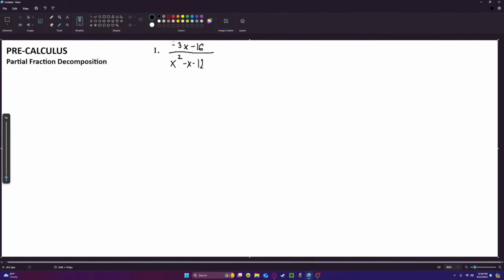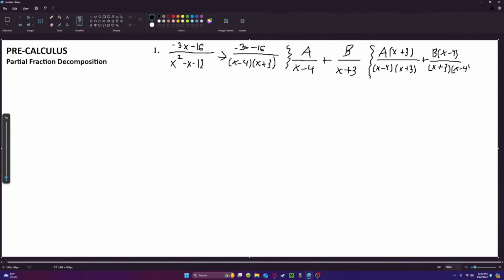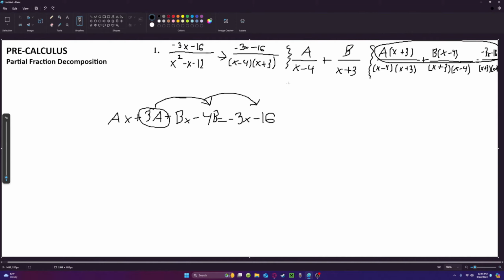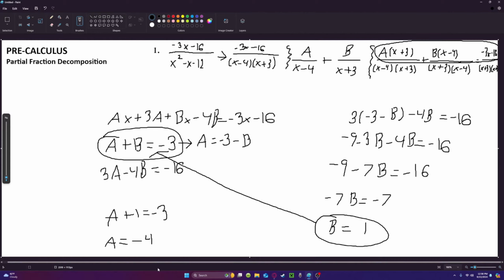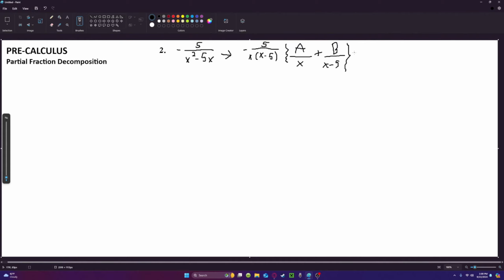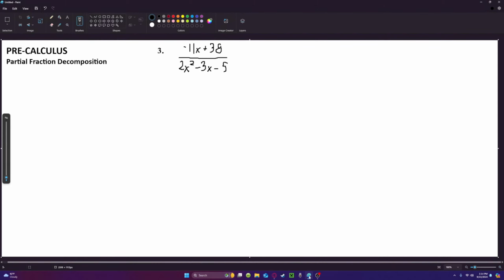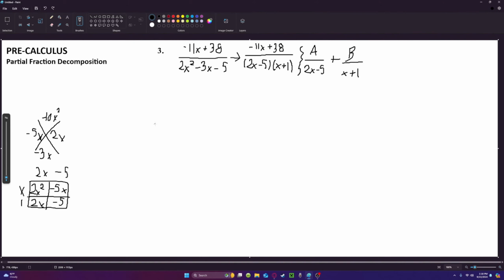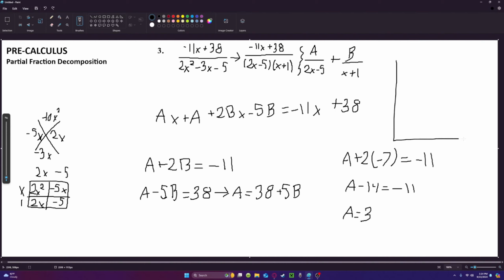Pre-Calculus - Partial Fraction Decomposition